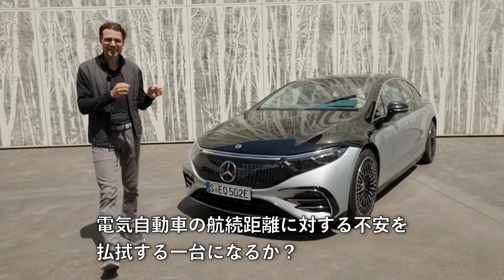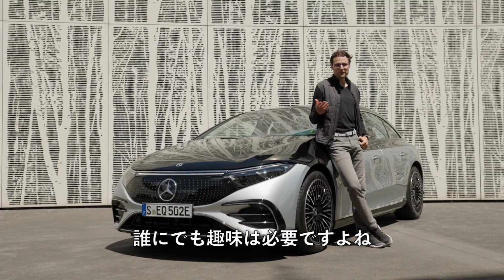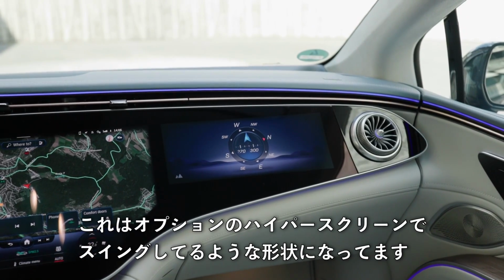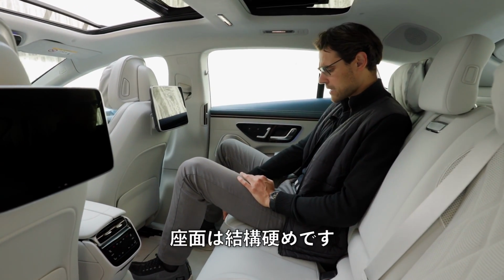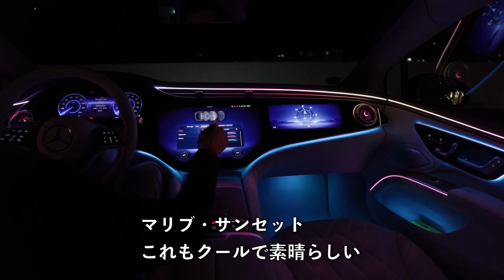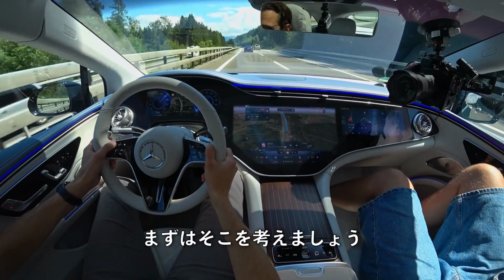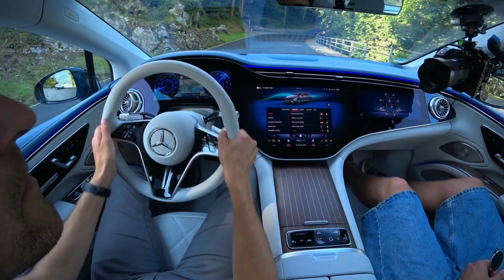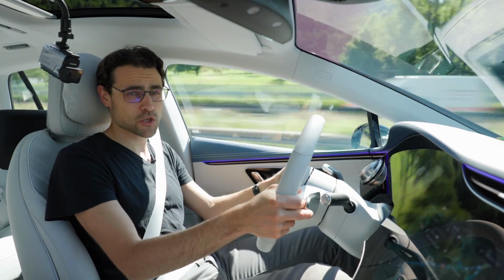航続距離が500km越え!? メルセデス EQS ドライブレビュー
これは、メルセデス EQS の

00:00 メルセデス EQS 航続距離はもう心配いらない?
00:30 エクステリア& テクノロジー
01:37 空力性能
02:16 リアアクスルステアリング
03:20 全長 & カラー
03:41 トップスピード, RWD, AWD, 0-100km加速値
04:21 バッテリーサイズ 充電性能
04:43 充電カーブ
06:01 自動ドア
07:30 インテリアシート
10:44 コックピット概要 MBUX ハイパースクリーン
15:56 インストゥルメント HUD
16:39 リアシート
18:54 トランク
20:08 ナイトタイムスペシャル!
21:45 インテリア(夜)
24:05 夜のドライブ アンビエント照明
24:28 メルセデス EQS 街乗り
25:26 高速道路を加速
29:50 EQS 580 AWD 加速
34:09 加速時のサウンド
38:42 静止時の加速サウンド =)
39:27 実際の燃費は本当に合ってる?

透明性に関する注意：Autogefuelビデオは独立しており、意見や評価に対する編集上の影響はありませんが、
メーカーはそもそもレビューを行うことを許可しているため、
法的な理由から、このビデオは_advertisement_としてマークされています。

Autogefuelは、ドイツで有名で詳細な自動車レビューチャネルAutogefühlのより簡潔なレビューチャネルです